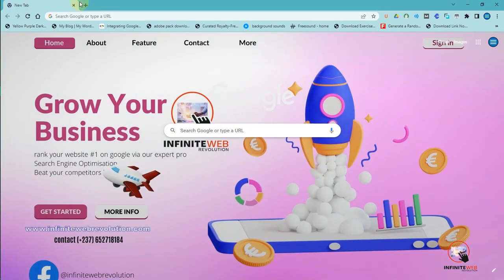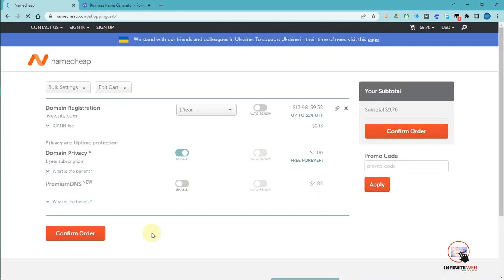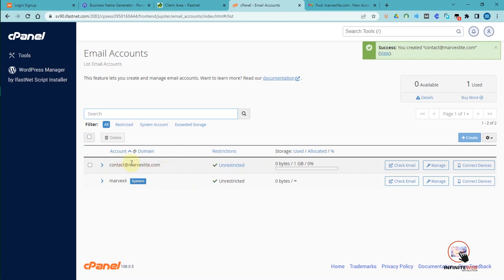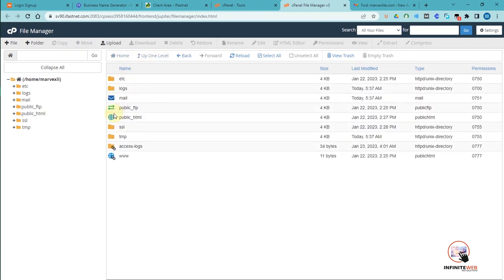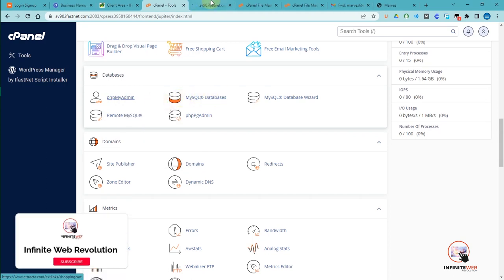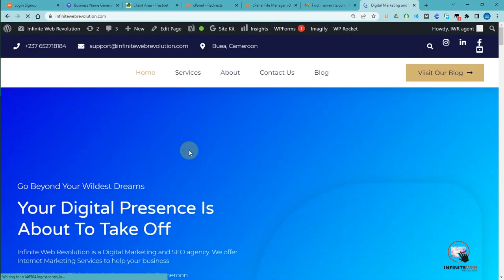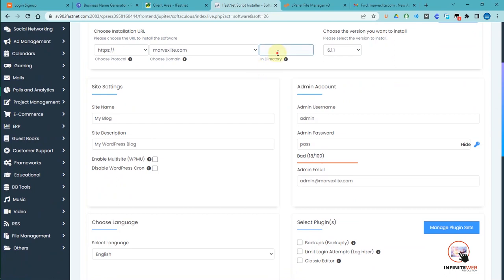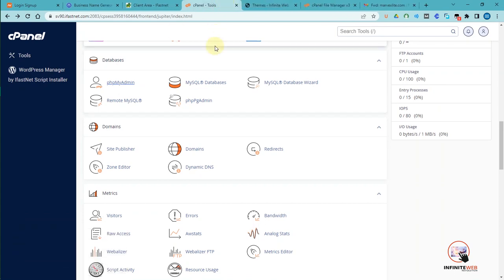Domain Names, Web hosting, cpanel and database management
Learn all about domain names, web hosting, cpanel and database management